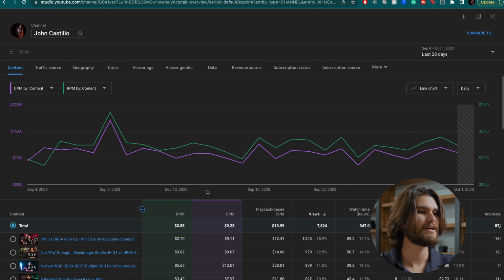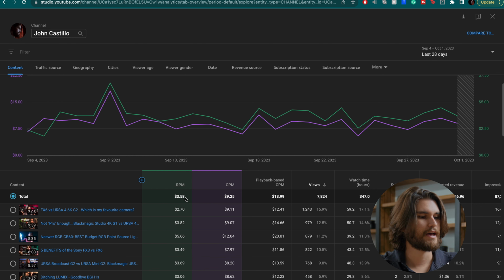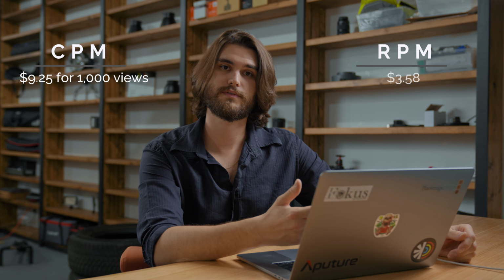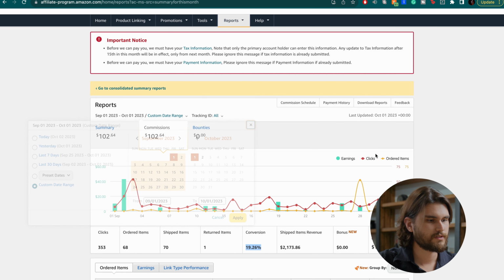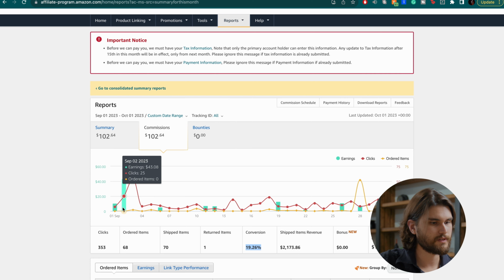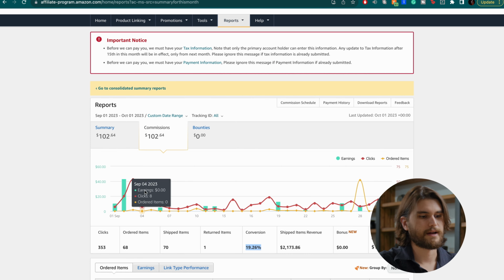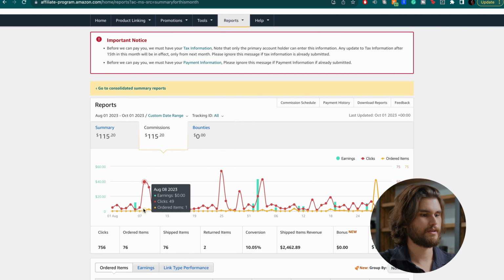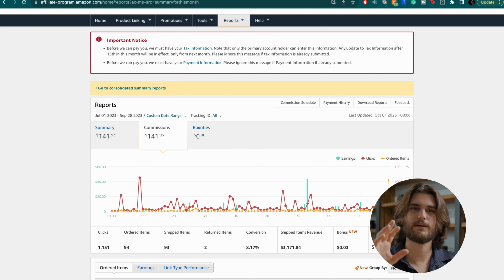My FIRST YouTube Paycheck - Adsense vs Affiliate income.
In this video, I go over my first month's adsense analytics and compare them directly to my US's Amazon Affiliate income.

GEAR I'M CURRENTLY USING
🎥 Sony FX6
🎥 Sony FX3
🎥 Sony FX30
🔍 Sony 24-70mm f2.8
🔍 Sony 50mm f1.8
🔍 Canon 70-200mm f2.8 + Adaptor
🎤 Sennheiser MKH416
🎤 Rode Video Mic Pro +
🎤 Shure SM7B
📻 JBL LSR305
🎧 Audio Technica ATH-M50
🎛 Focusrite 2i4
🔭 Joby Gorillapod 5K
🔭 Manfrotto BeFree (Cheap!)
💻 Mac Mini M1
💻 MacBook Pro 15" 2.6GHz Intel i7
💻 Premiere Pro
💻 Pro Tools Ultimate